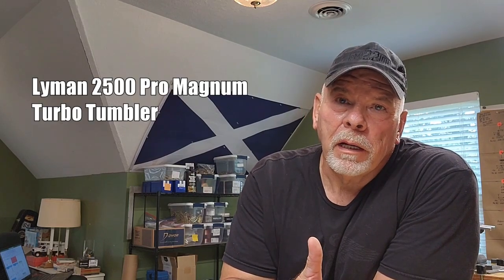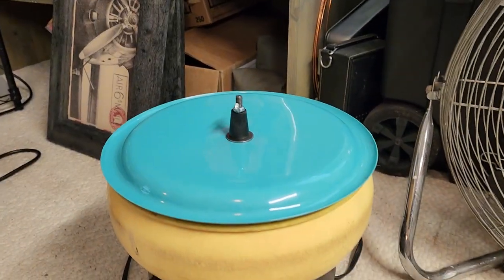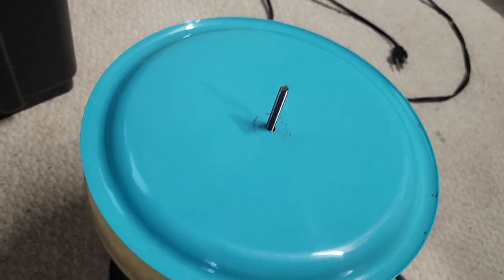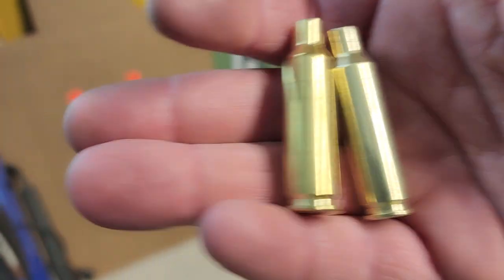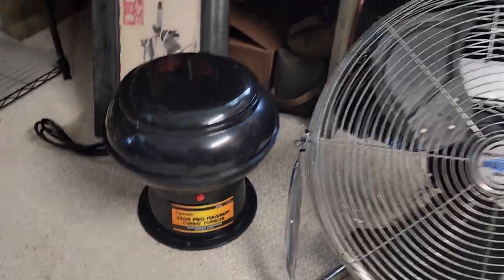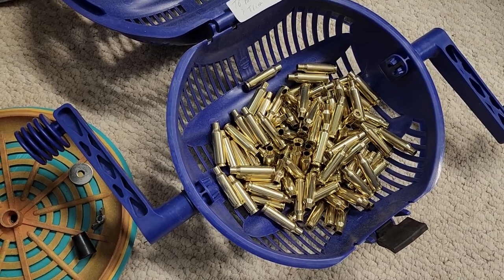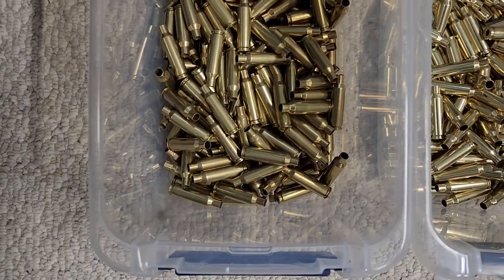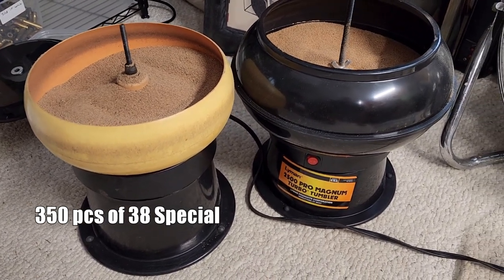Best Dry Tumbler on The Market - Review Lyman 2500 Pro Magnum Dry Tumbler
Is this the best Dry Tumbler on the market? Review of the Lyman 2500 Pro Magnum Turbo Tumbler and how it stacks up against a 20 ear old Lyman 1200. Also, how does dry tumbling compare to wet tumbling in my experience and opinion? And modifying a Lyman 1200 Tumbler to reduce the dust.
Lyman 2500 Pro Magnum Turbo Tumbler

Lyman Pro 1200 Tumbler

Flitz TA 04806 Tumbler Media Additive, 16 oz. Bottle

Chapters
00:00 Intro
02:05 Lyman 1200 Batch
02:28 Lyman 1200 Modifications
04:43 Lyman 2500 Pro Magnum Setup
09:30 Lyman 2500 Pro Magnum Batch Results
10:08 Comparison of Brass  From 2500, the 1200 & New
10:58 Side by Side and Volume Comparison 0f 2500 vs 1200